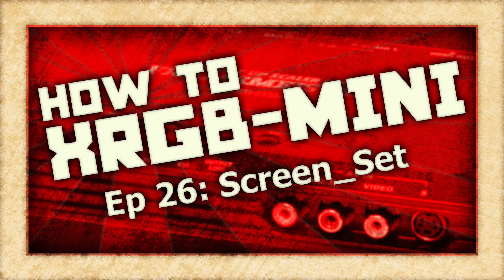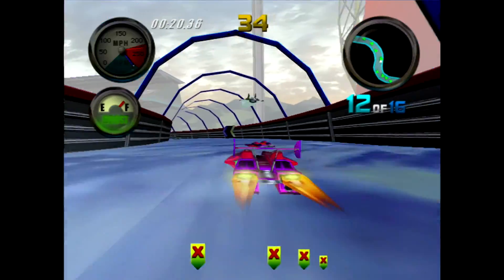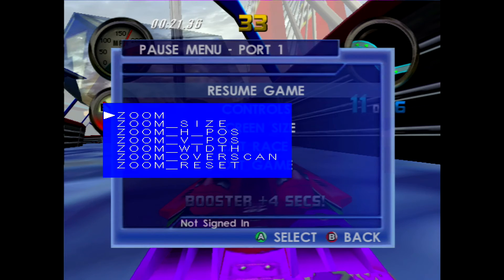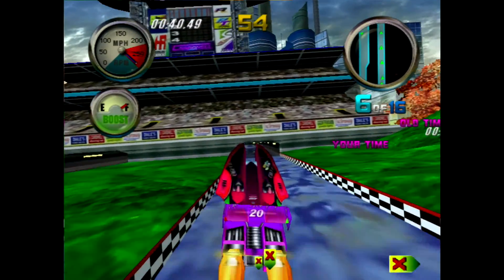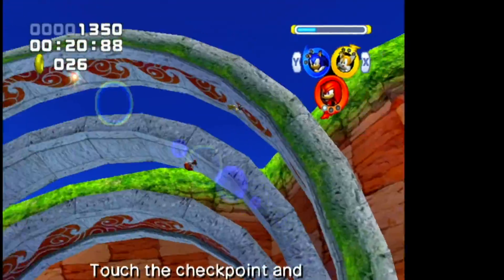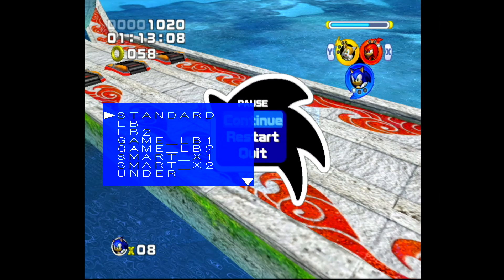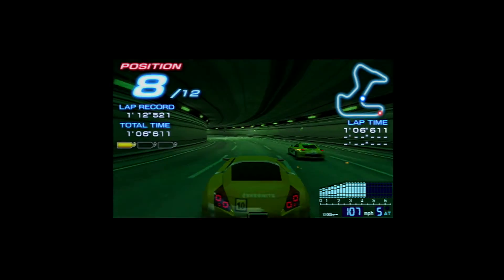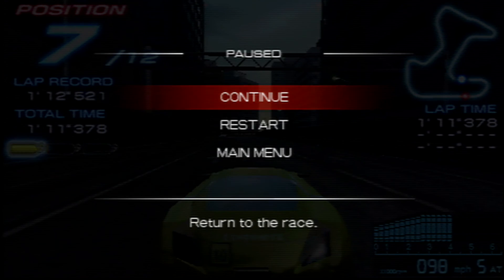How To XRGB-mini: Screen_Set (Framemeister)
On today’s episode of How To XRGB-Mini, were are going to take a look at how to use the Screen_Set functions of the Framemeister.